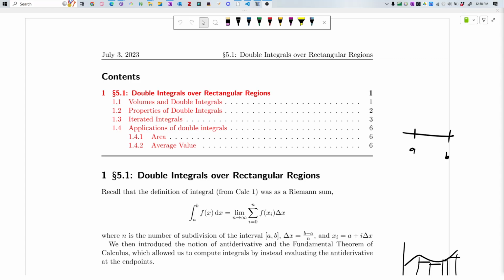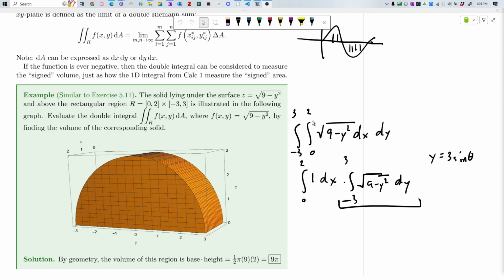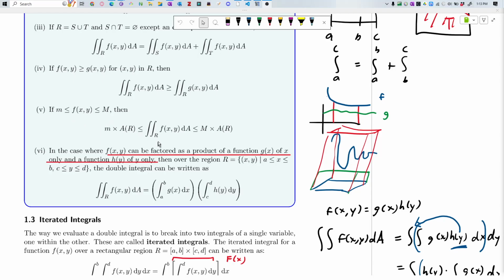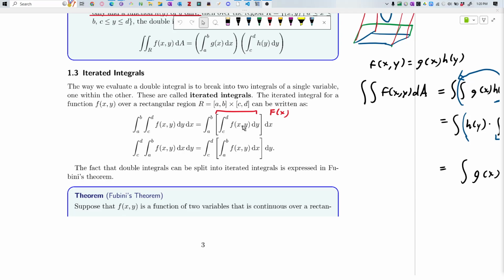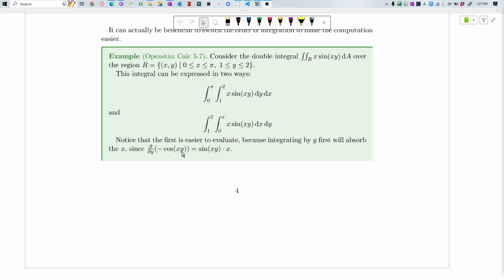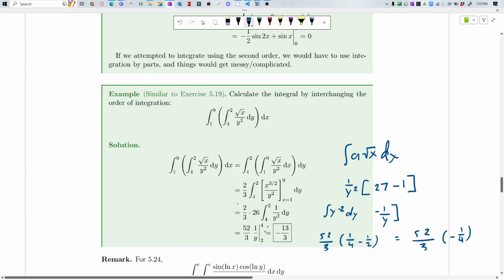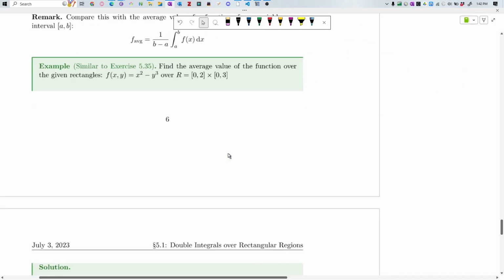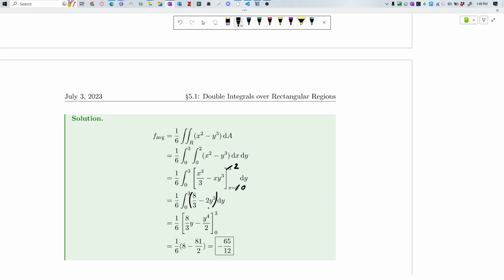Calc 3 Section 5.1: Double Integrals over Rectangular Regions